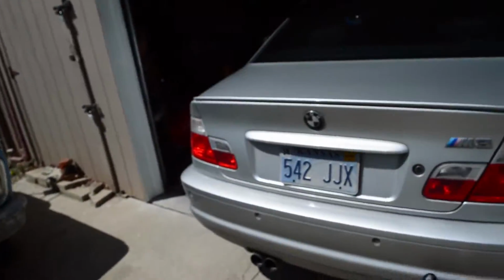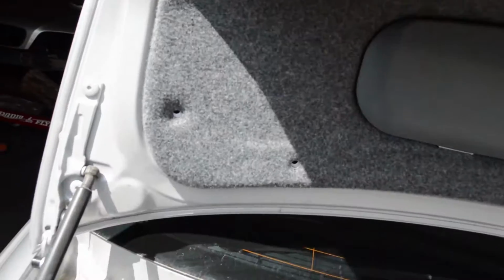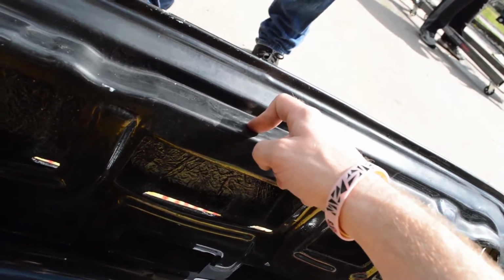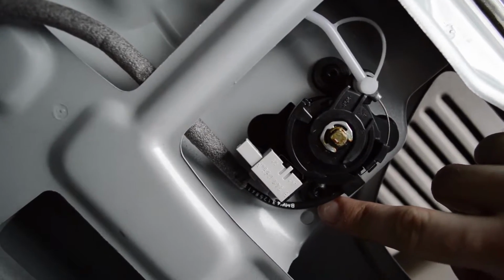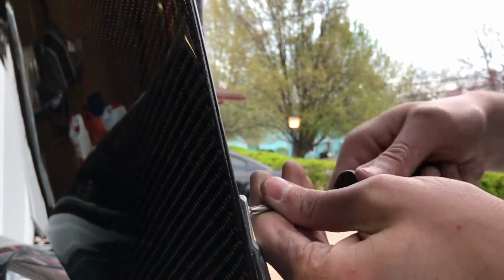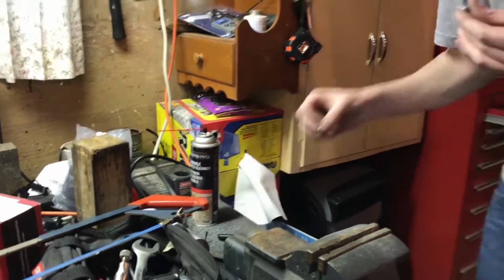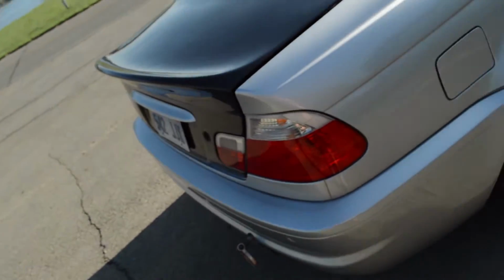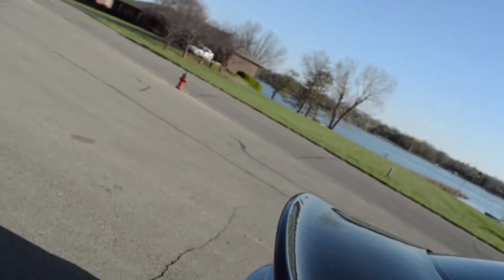E46 M3 Carbon Fiber Trunk Install!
Today Brady and I Install a carbon fiber trunk on my E46 M3! The finished product looks sick but it was a lot of work getting it to fit properly.